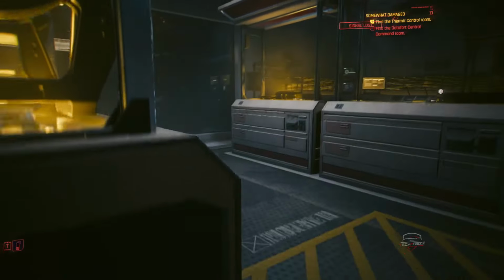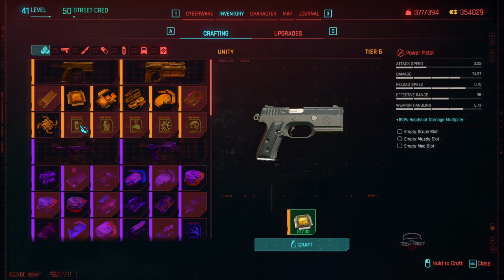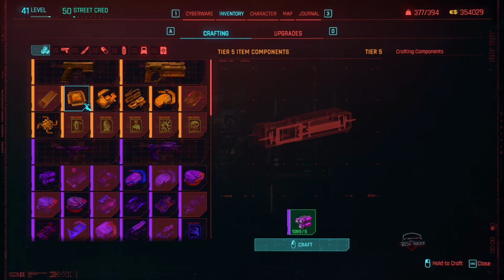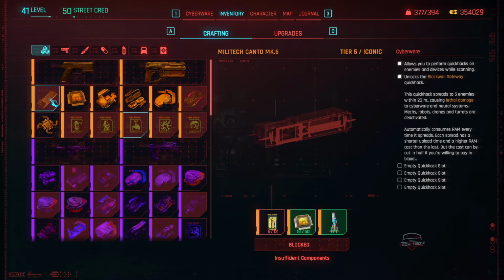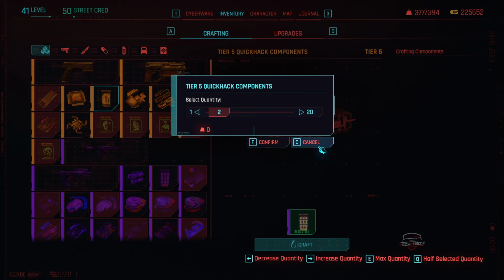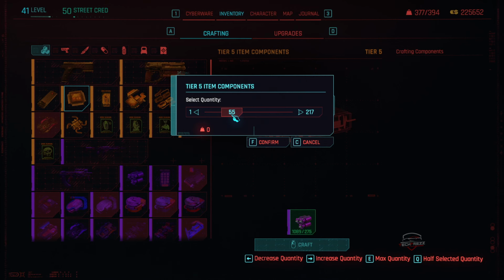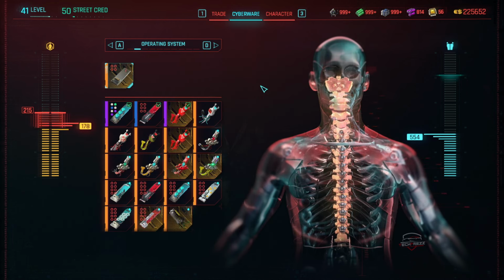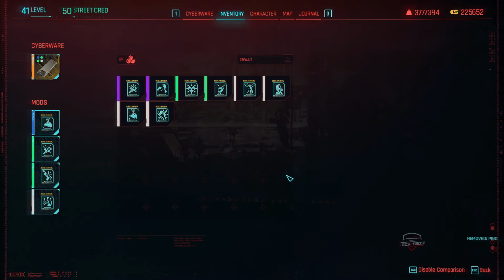How To Craft Militech Canto Mk6 Cyberwear | Cyberpunk 2077 Phantom Liberty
How To Get/Craft Militech Canto Mk.6 Cyberwear | Cyberpunk 2077 Phantom Liberty

00:00 Steps Before Crafting
00:01:47 How To Craft Canto Mk.6
00:04:25  Crafting Militech Canto Mk6
00:07:52  Installing Militech Canto Cyberdeck Blackwall Quickhack

My PC Specs:
16GB of RAM (G-Skill Trident Z RGB)
250GB SSD (Samsung Evo)

Thanks!!